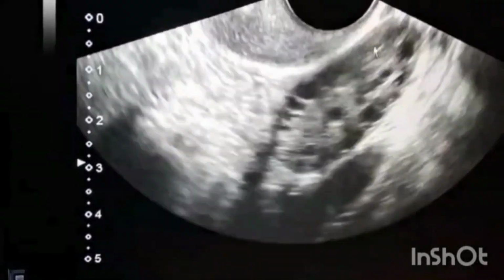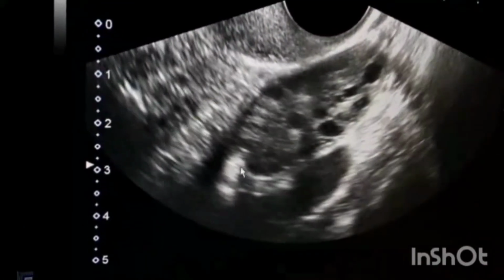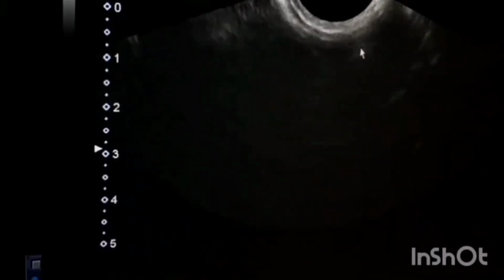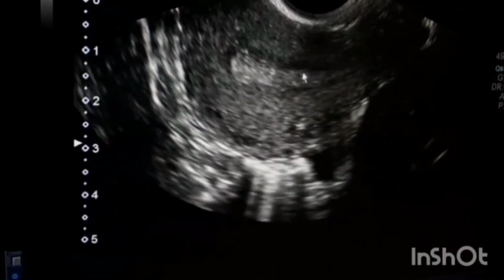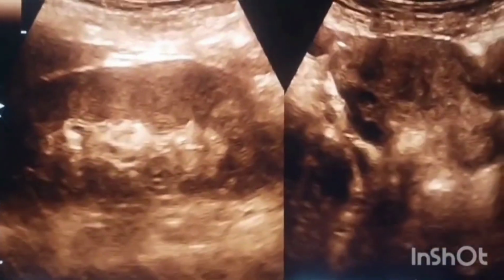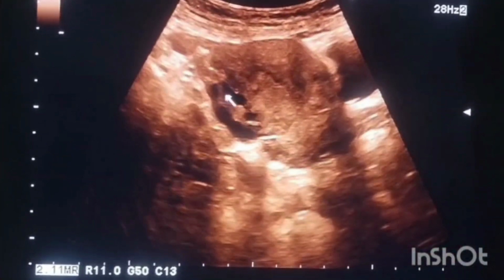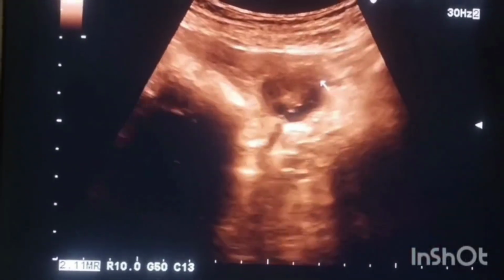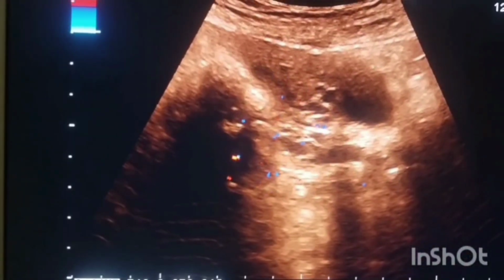Polycystic ovaries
polycystic ovaries are characterized by increased ovarian volume more than 10 ml on both sides, more than 10 mm follicles on single field and all follicles less than 10 mm in size .. can be called role of 10's... follicles are peripherally arranged around a central stroma ... endometrium is echogenic... Patients may have signs/ symptoms/ presentations  like oligomenorrhea, infertily  facial hair  ,acne, obesity etc